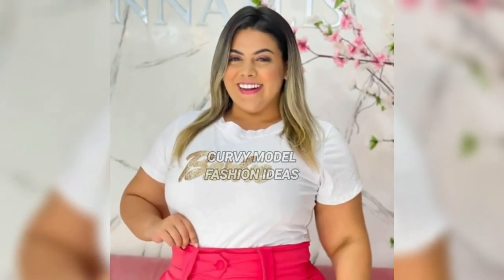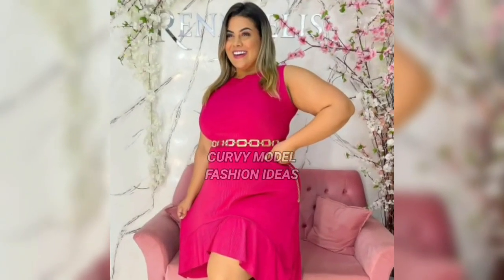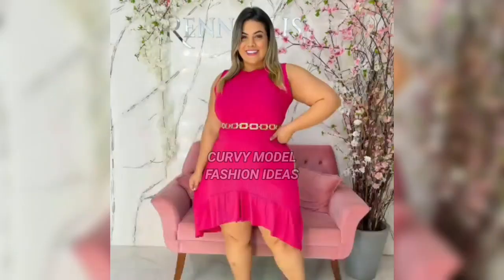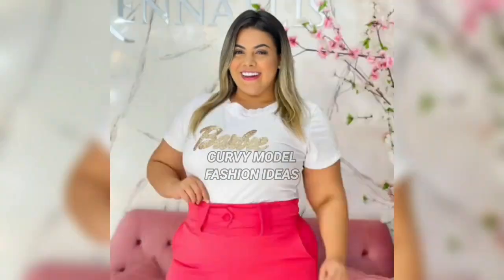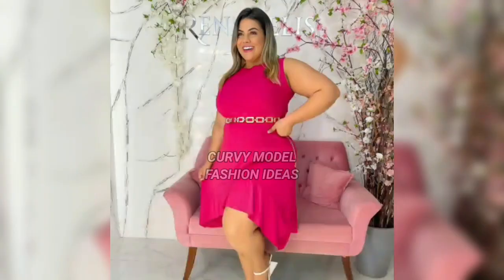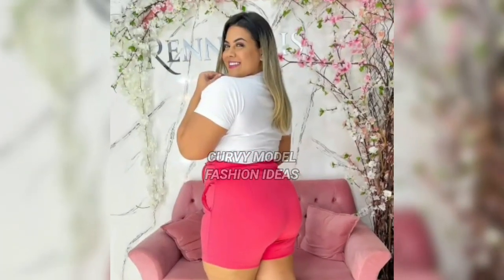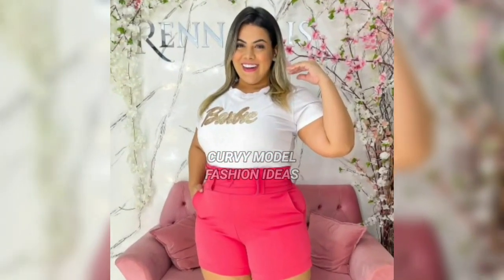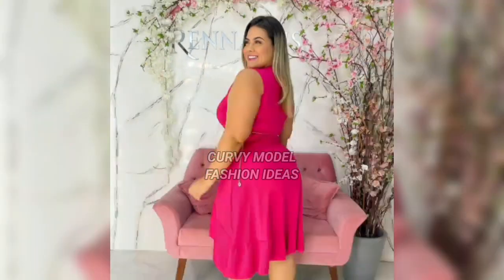Beautiful Curvy Plus Size Model American | Lifestyle Fashion Blogger,Curvy haul,Curvy fashion model